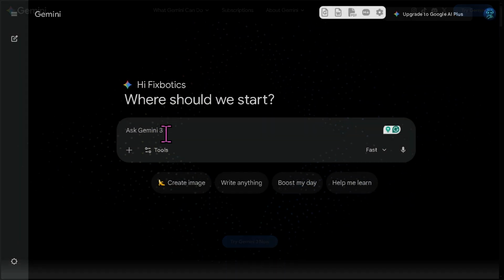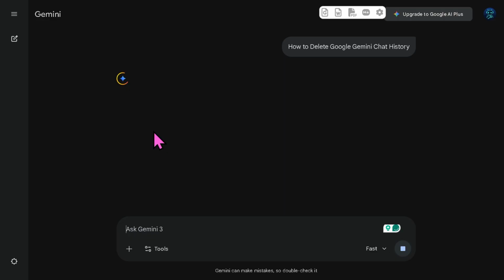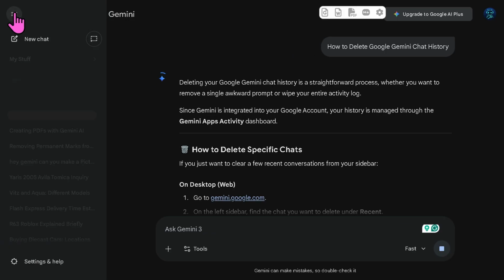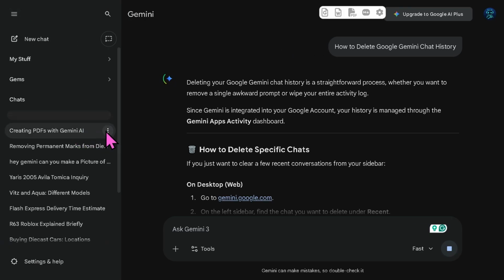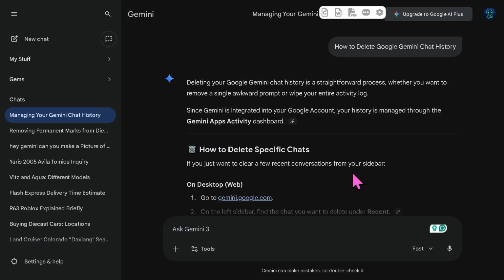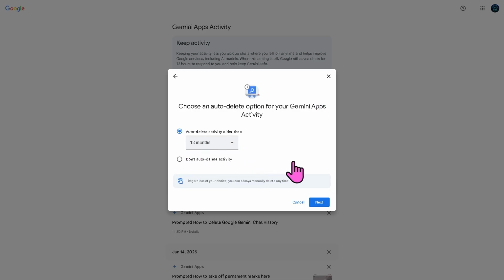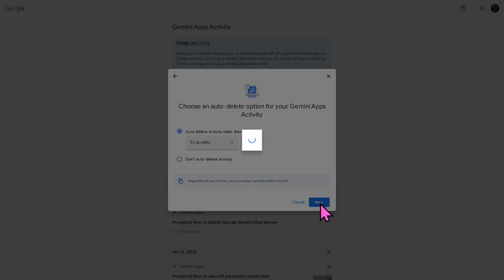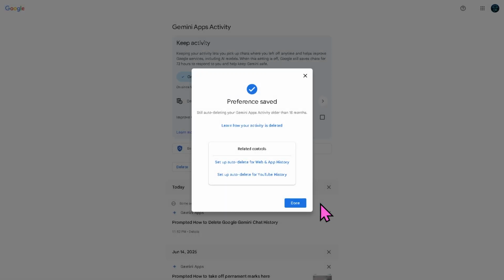How to Delete Google Gemini Chat History in 2026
[Video Title]

In this step-by-step tutorial, you’ll learn how to delete Google Gemini chat history to protect your privacy and keep your AI conversations organized. Google Gemini stores chat activity to improve responses, but you can easily remove individual conversations, clear all history, or turn off activity saving entirely. This guide walks you through deleting Gemini chat history on both web and mobile, managing Gemini activity settings, and understanding what happens after chats are removed. Perfect for beginners and everyday users who want full control over their Google Gemini data.